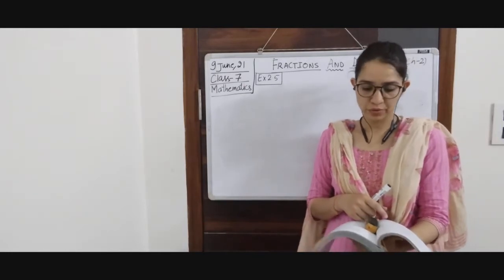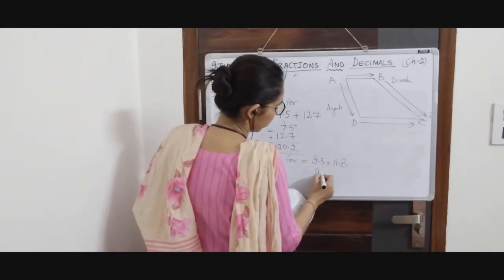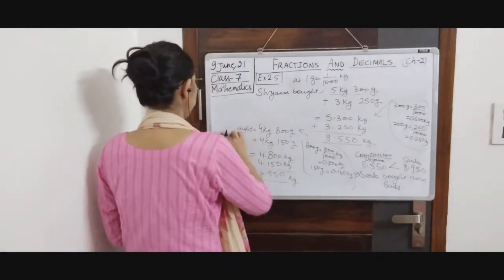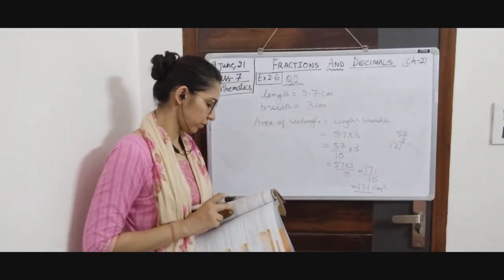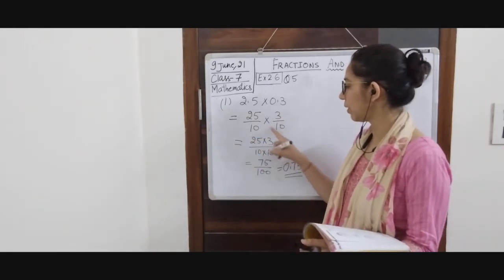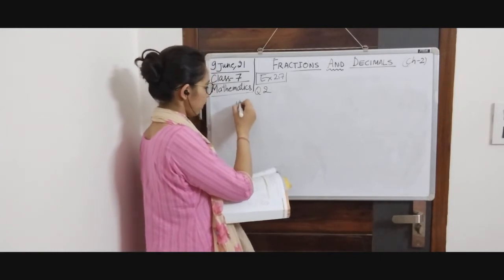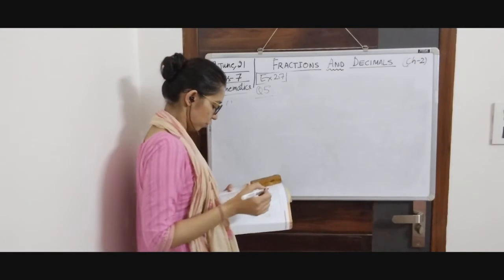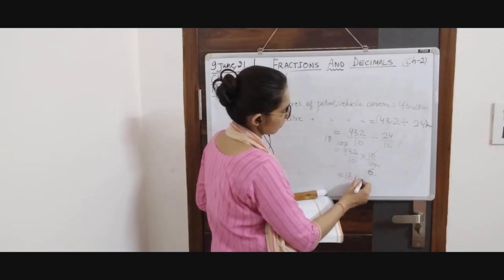CLASS VII MATHEMATICS 09-06-2021 BY Ms. POOJA